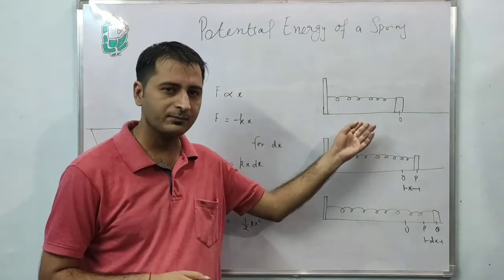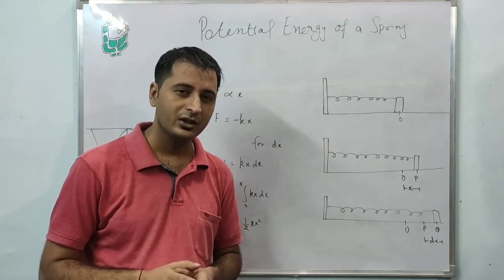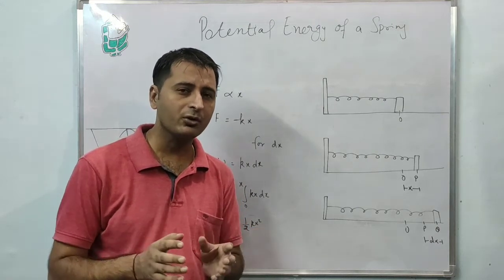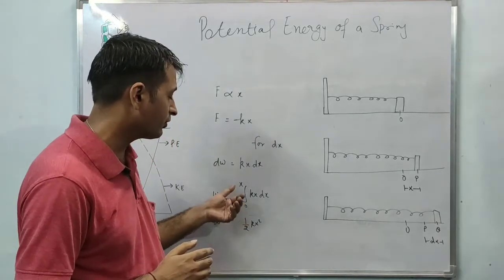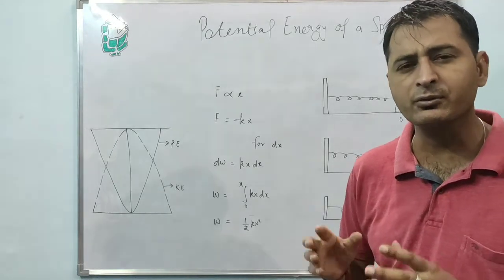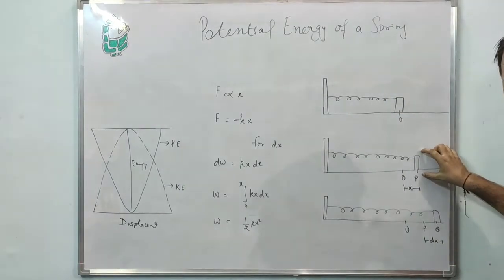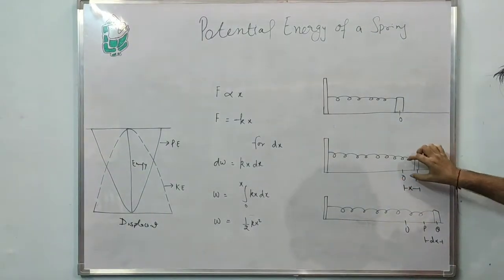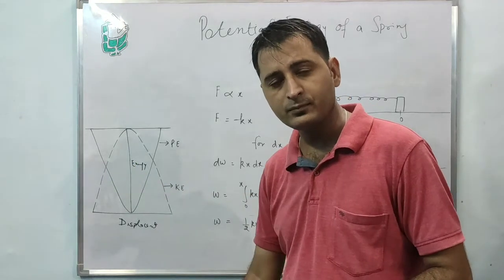Potential energy of a spring